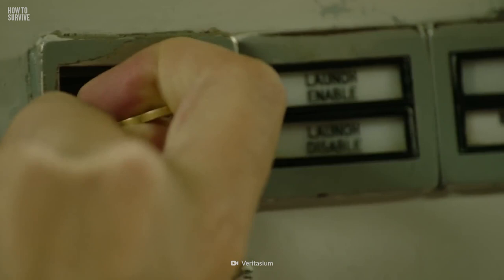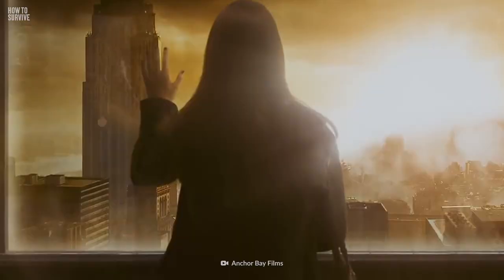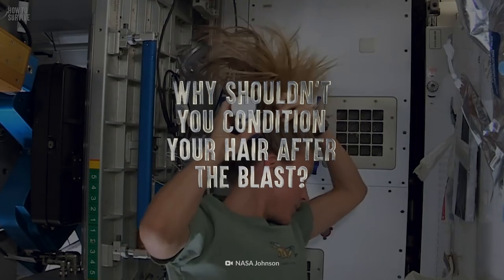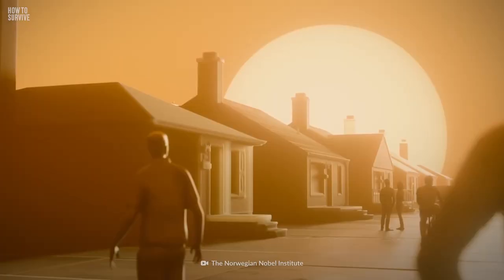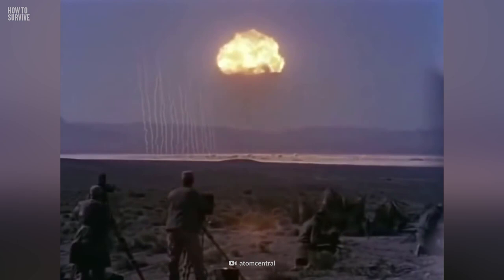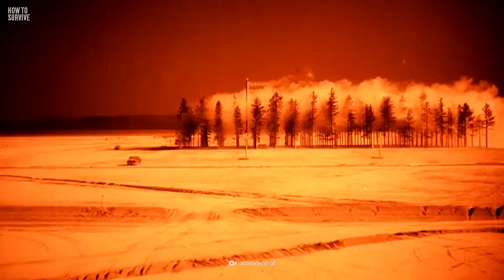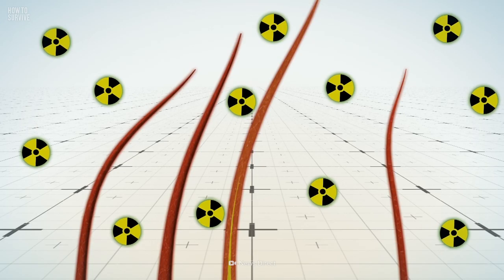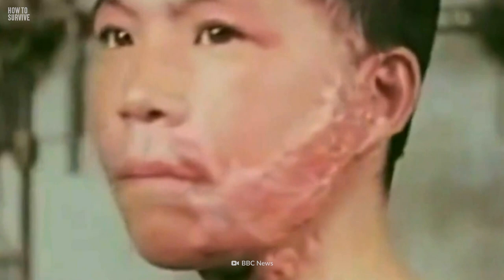How To Survive a Nuclear Missile Attack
The world has approximately 13,000 of these weapons of mass destruction, 90% of which are owned by Russia and the U.S. Where's the best place to safely hide out? What body position would protect you from the explosion? And why shouldn't you condition your hair after the blast?

00:00  How To Survive a Nuclear Missile Attack
01:14  Get as Far Away as You Can
02:17  Find Shelter
02:47  Protect Your Face
03:12  Take a Shower
03:40  Get a Radio